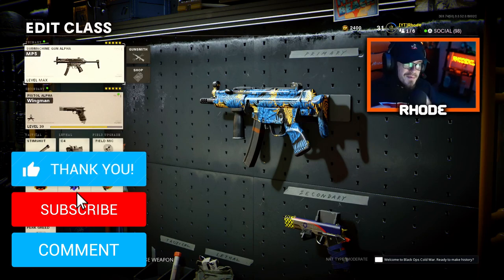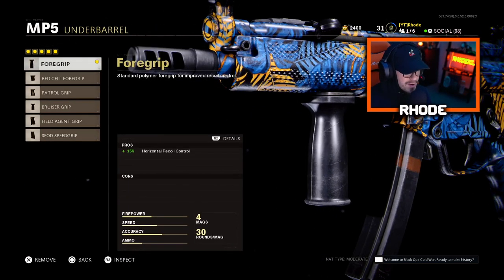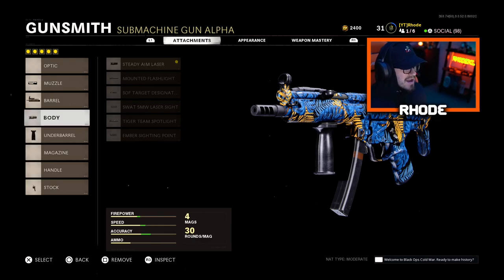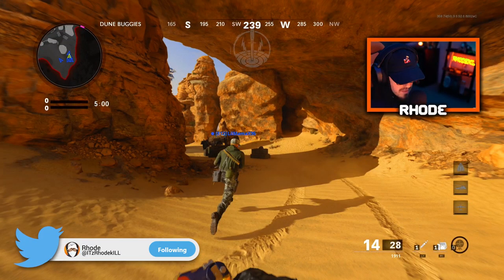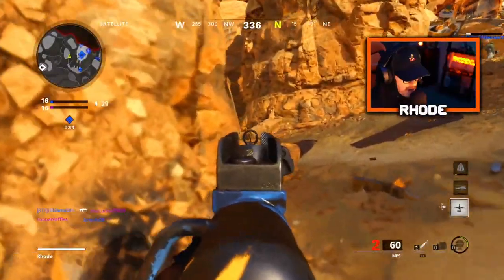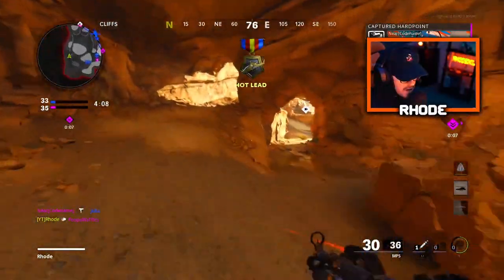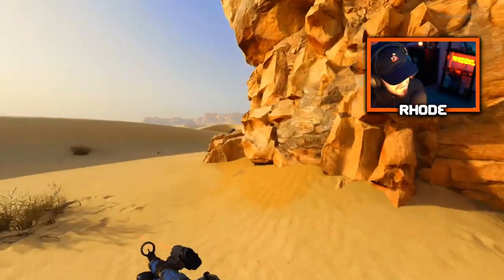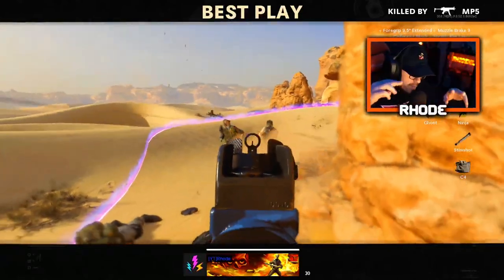SCUMP'S MP5 CLASS SETUP in COLD WAR is UNREAL! (SCUMP PRO MP5 SETUP) COLD WAR PRO CLASS SETUPS!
BEST PRO CLASS SETUPS IN CALL OF DUTY BLACK OPS COLD WAR! USING SCUMPS MP5 CLASS SETUP in COLD WAR and DROPPING 90 KILLS WITH A NUKE!!!

THIS WEAPON HAS ZERO RECOIL WITH THESE ATTACHMENTS! HOPEFULLY YOU ENJOY THE VIDEO!

My videos mainly consist of:
~ Warzone
~ New Updates